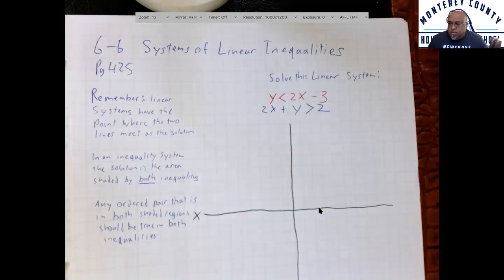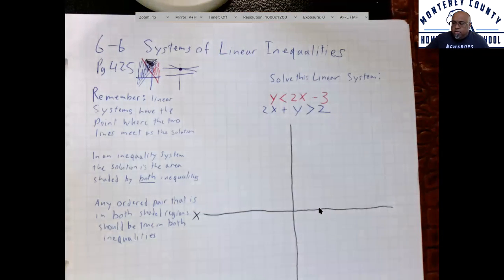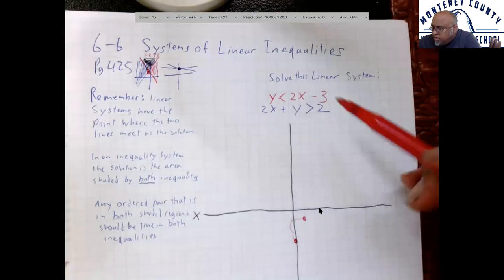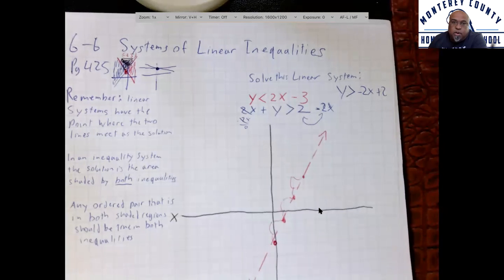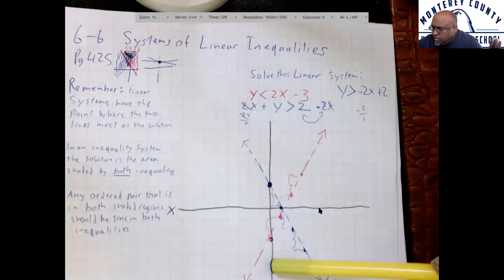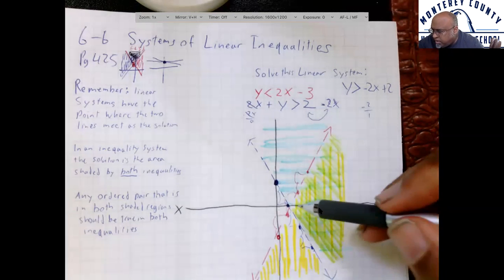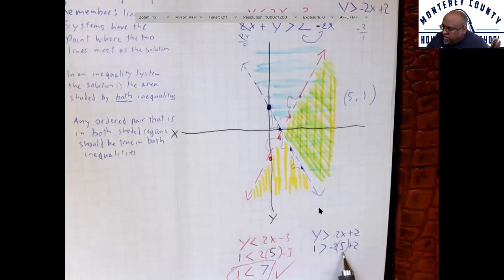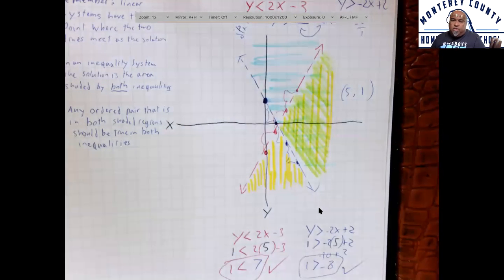Lesson 6 6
Lesson 6-6: Systems of Inequalities (Double Shading)